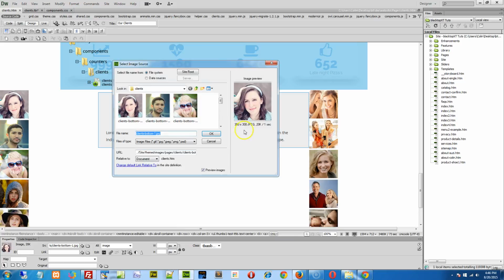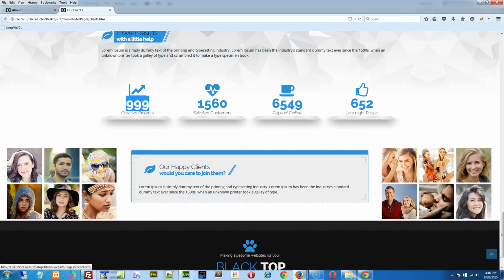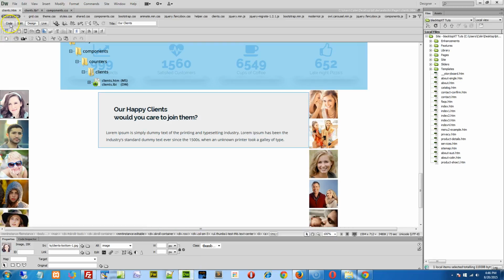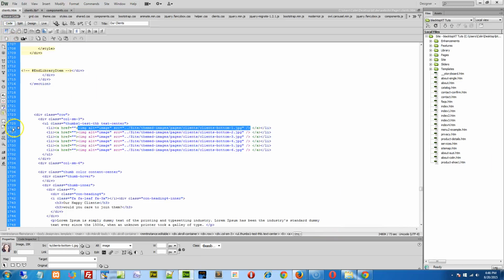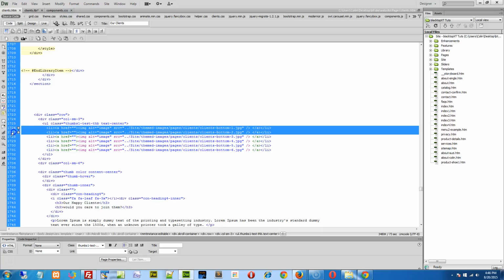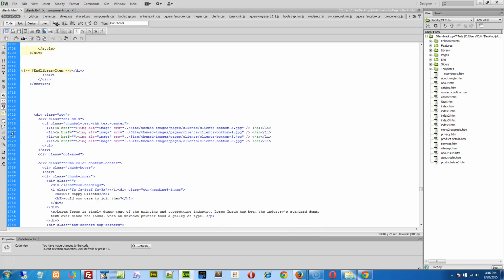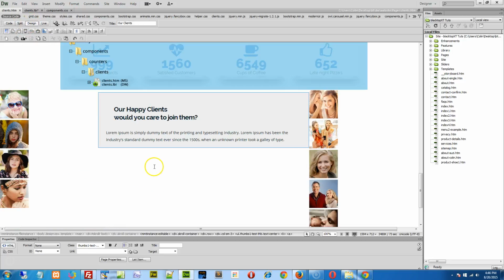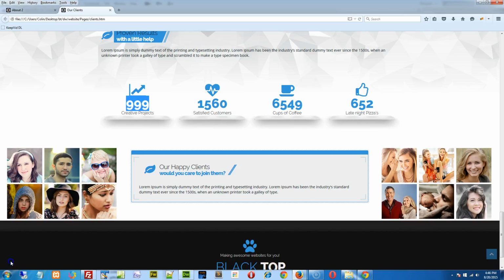g12 clients bottom thumbs DW